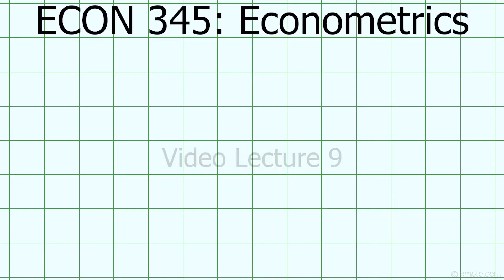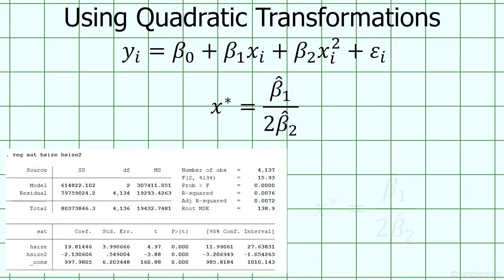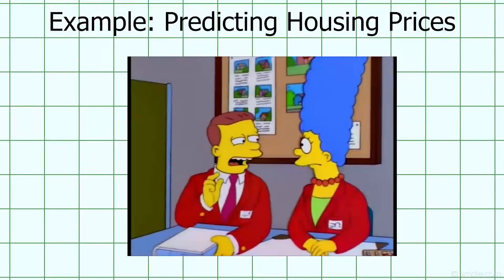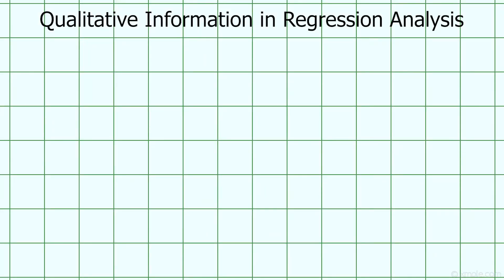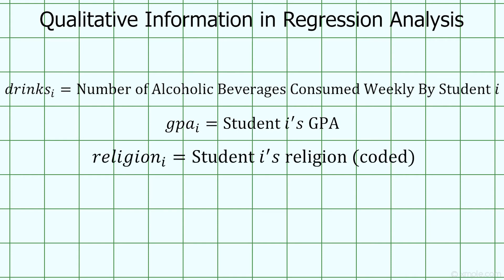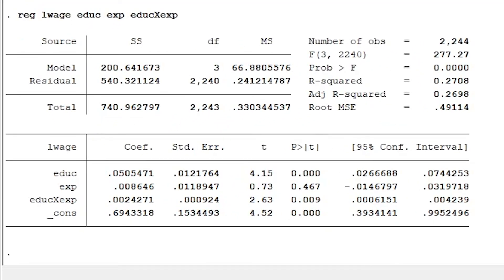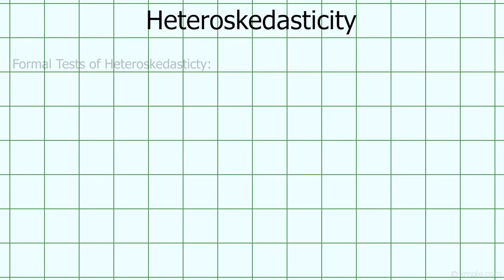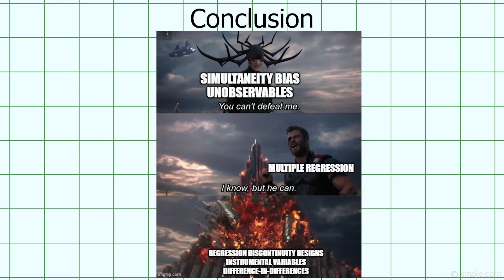ECON 345: Assorted Regression Topics